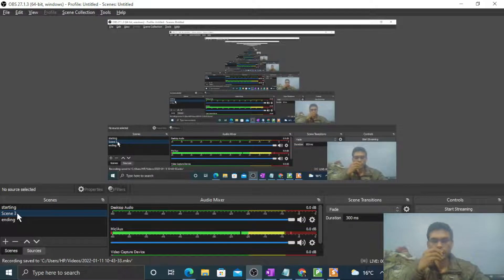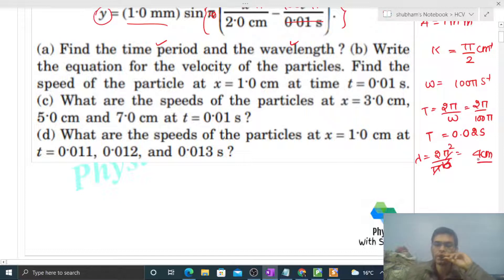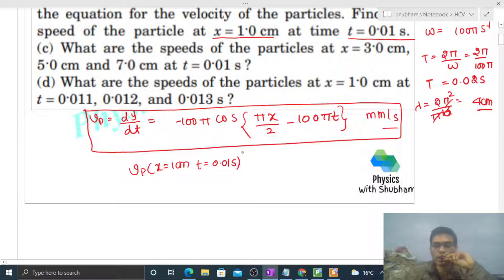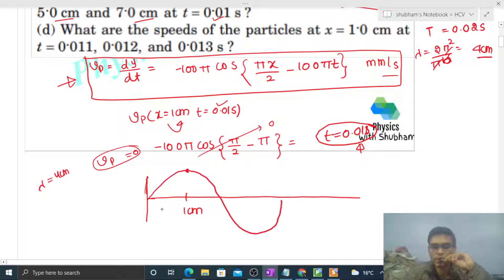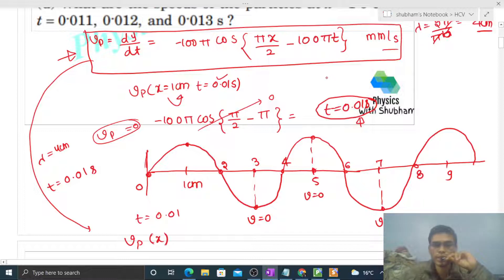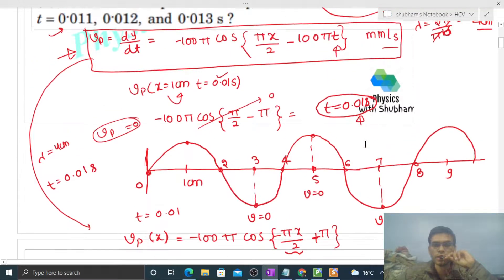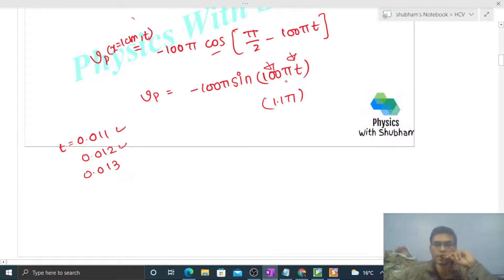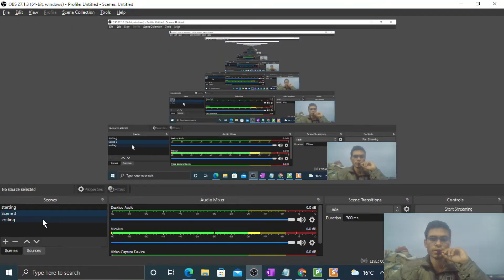A wave is described by the equation y = (1.0 mm) sin π x2.0 cm − t0.01 s . (a) Find the time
A wave is described by the equation
 y = (1.
0 mm) sin π 
x
2.
0 cm − t
0.
01 s
 (a) Find the time period and the wavelength ? (b) Write
the equation for the velocity of the particles. Find the
speed of the particle at x = 1.
0 cm at time t = 0.
01 s.
(c) What are the speeds of the particles at x = 3.
0 cm,
5.
0 cm and 7.
0 cm at t = 0.
01 s ?
(d) What are the speeds of the particles at x = 1.
0 cm at
t = 0.
011, 0.
012, and 0.
013 s